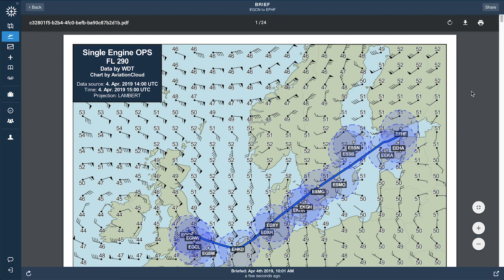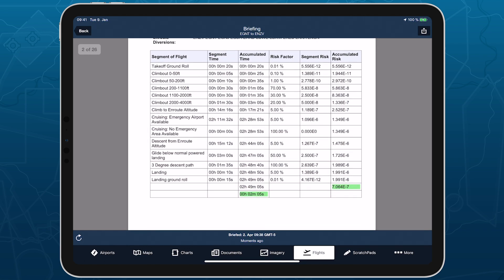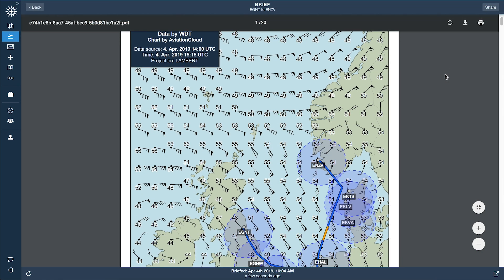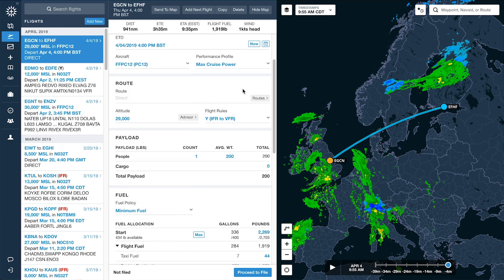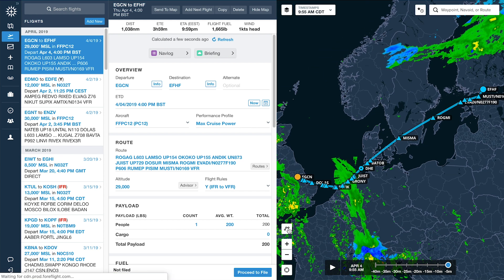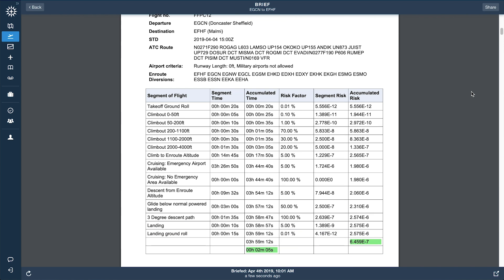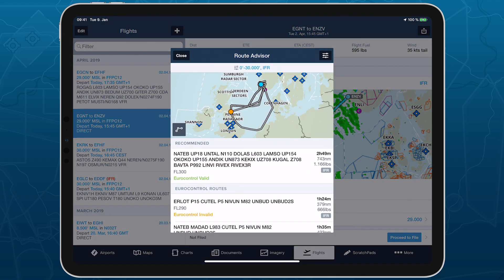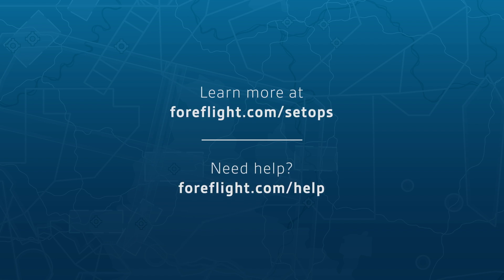ForeFlight Feature Focus: SETOPS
ForeFlight SETOPS is an advanced flight planning capability that helps European commercial operators of single engine turbine aircraft comply with EASA regulations while increasing the safety and efficiency of their entire operation. SETOPS is available as a per-tail add-on to ForeFlight Business Performance subscription plans.